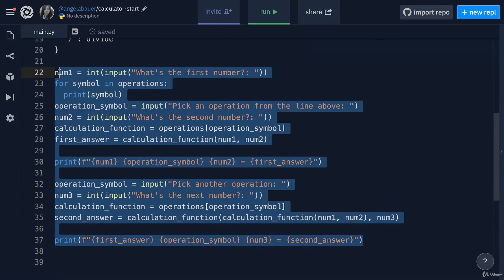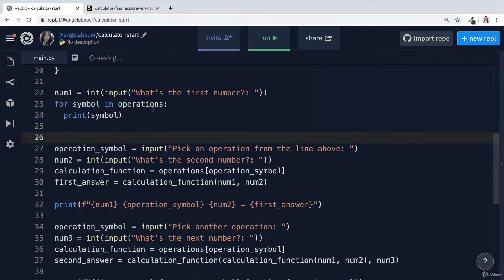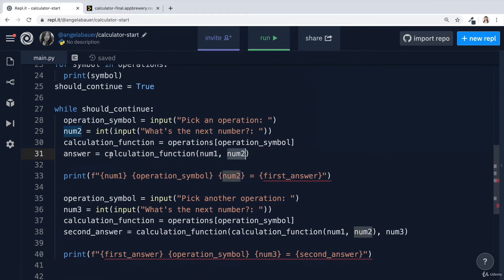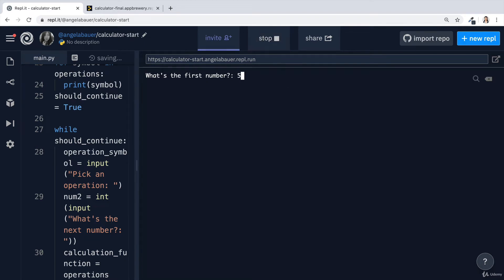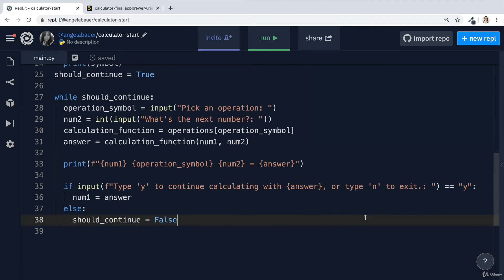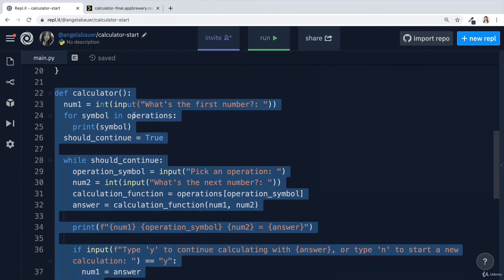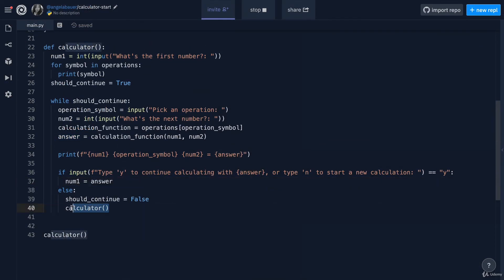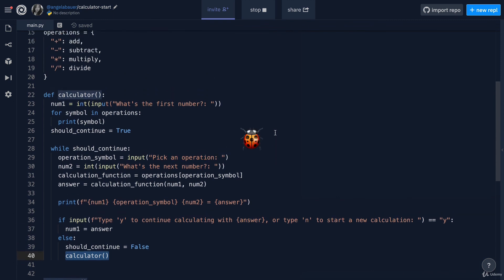While Loops, Flags and Recursion | 100 Days of Code: The Complete Python Pro Bootcamp for 2022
• Web Scraping
• Beautiful Soup
• Selenium Web Driver
• Request
• WTForms
• Data Science
• Pandas
• NumPy
• Matplotlib
• Plotly
• Scikit learn
• Seaborn
• Turtle
• Python GUI Desktop App Development
• Tkinter
• Front-End Web Development
• HTML 5
• CSS 3
• Bootstrap 4
• Flask
• REST
• APIs
• Databases
• SQL
• SQLite
• PostgreSQL
• Authentication
• Web Design